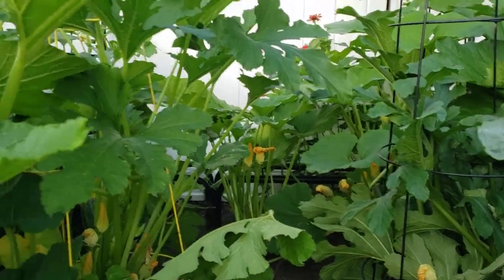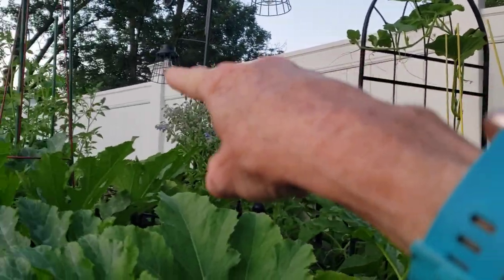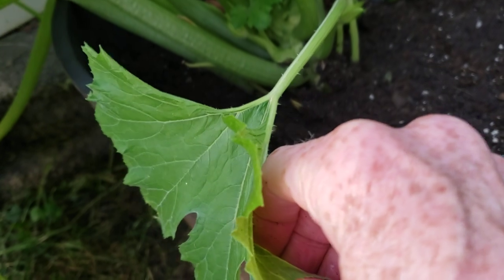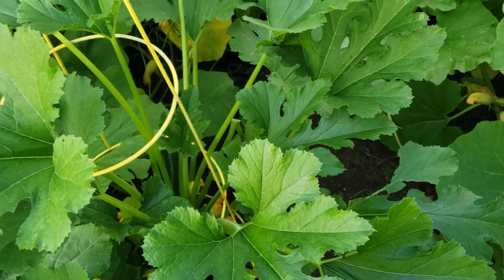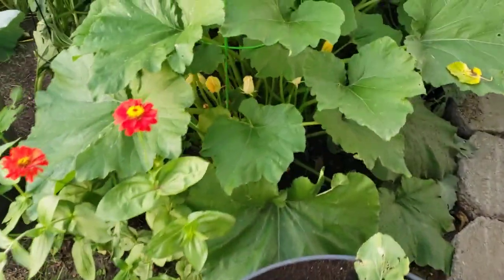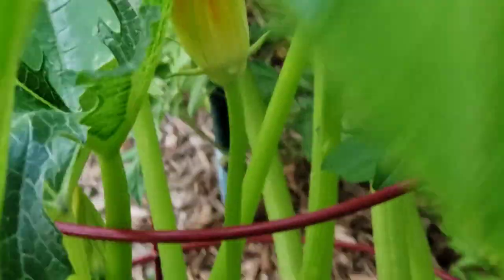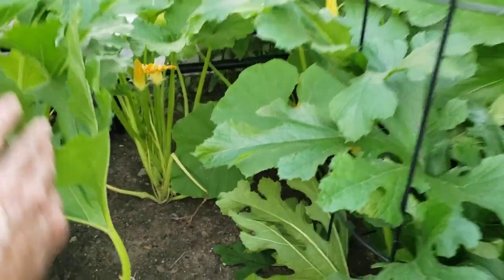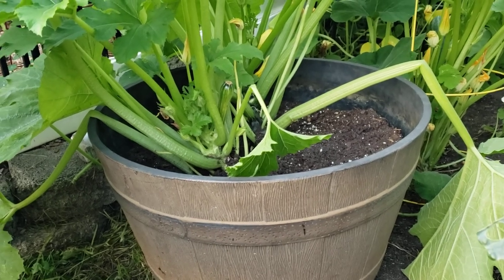HOW TO GET GREAT PRODUCTIVITY FROM YOUR ZUCCHINI PLANTS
tracking_id=bakealegandle-20

1300 Maple Avenue Croydon Pa 19021